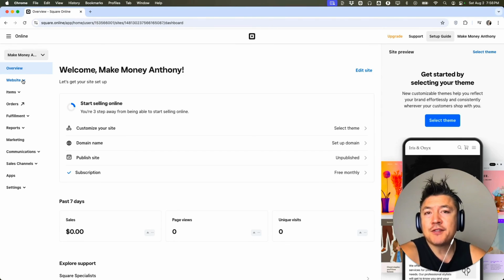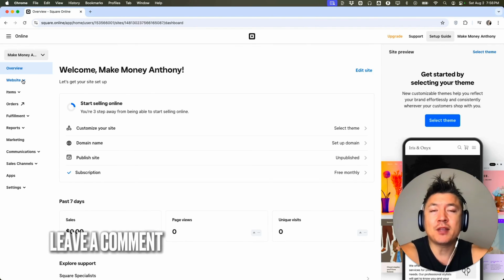✅ How To Sign Up Create Weebly Account🔴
Weebly is a simple, drag-and-drop website builder that allows individuals, entrepreneurs, and small businesses to create professional websites, blogs, or online stores without needing to code. It offers a range of customizable templates, built-in hosting, and essential tools for e-commerce, including product listings, payment processing, inventory management, and marketing features like coupons and email campaigns. Known for its ease of use and clean interface, Weebly is ideal for beginners and small business owners who want to quickly launch and manage a website. It is now owned by Block, Inc. and is often integrated with Square's payment and commerce tools.